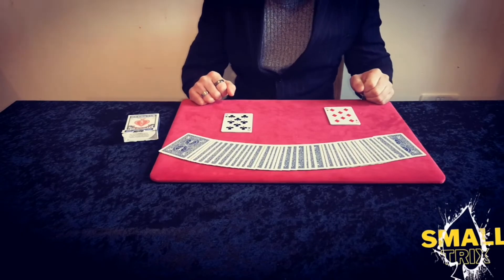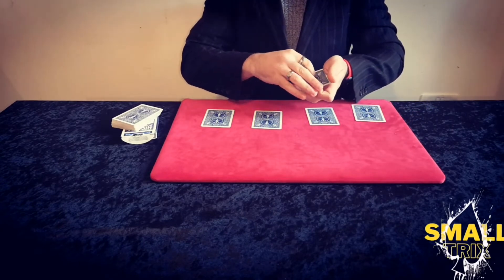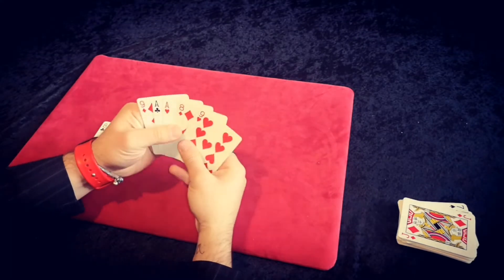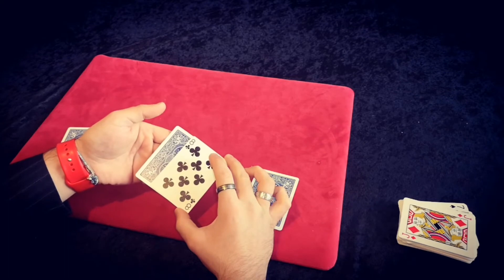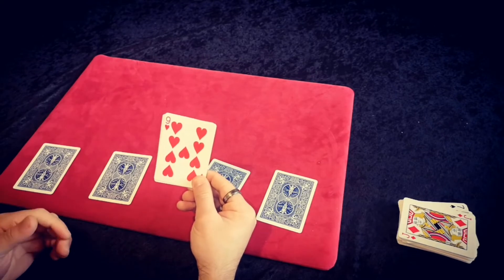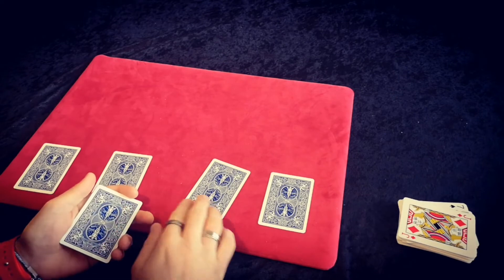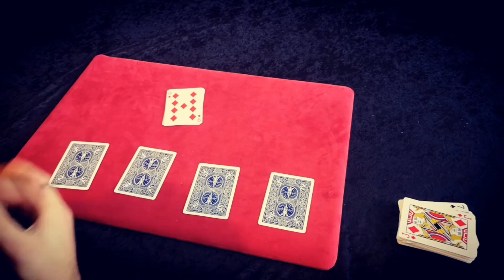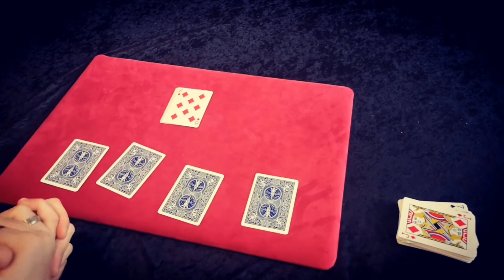THE BEST packet trick you can do with a normal pack of cards!!!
This packet trick is one of the best tricks  you can do. It uses a normal pack of playing cards so you can even borrow a deck and preform this mind blowing trick.

I wouldn't say this is for Beginner's because it uses a few moves in there what you might not be aware of. I do go on a bit of detail about the moves you need to do but if you're waning a full tutorial on these moves I can do that for you.

Anyway grab you cards and i will see you on the video.